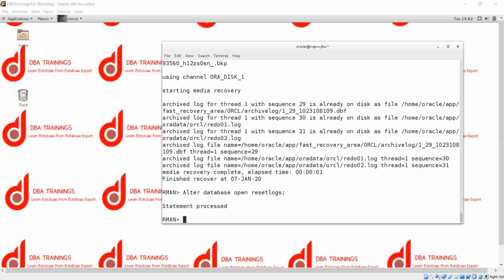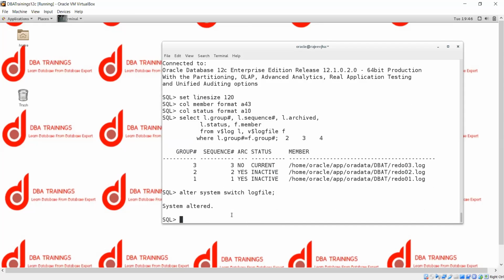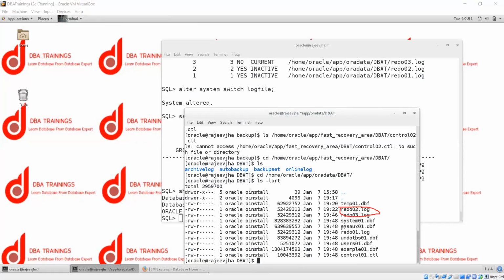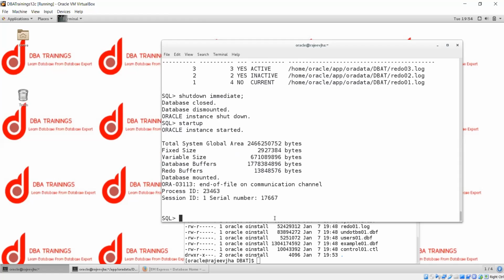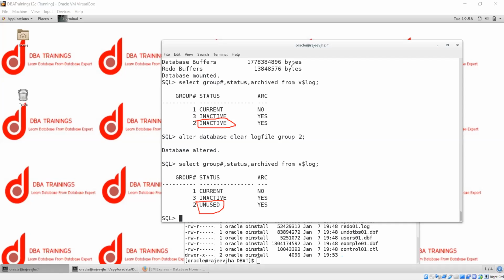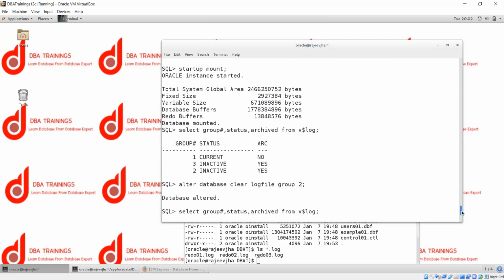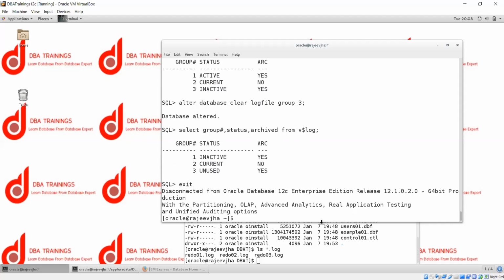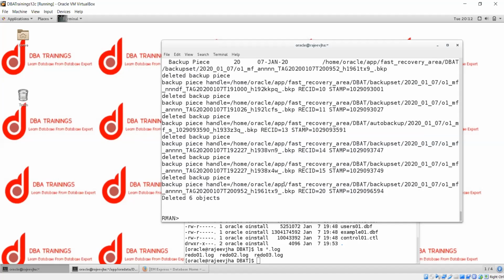Recovery from the LOSS of REDO log files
Learn Database from Database Expert